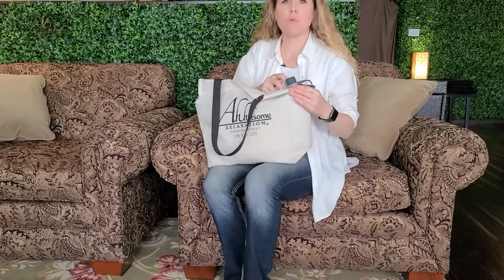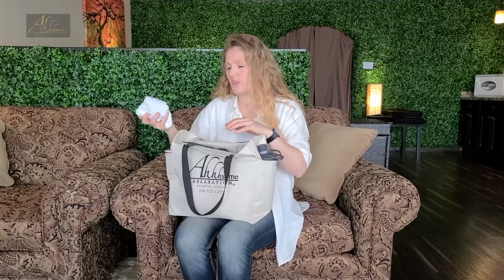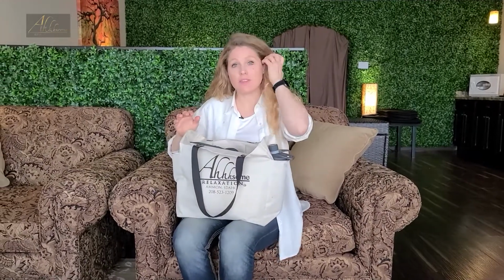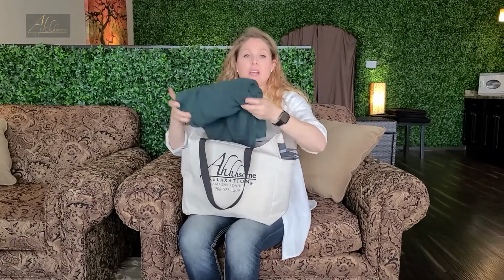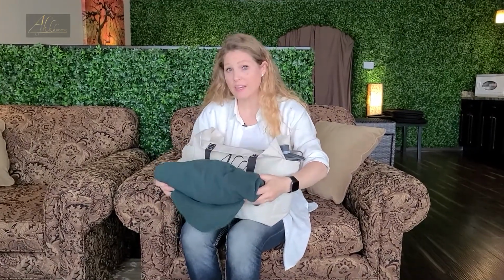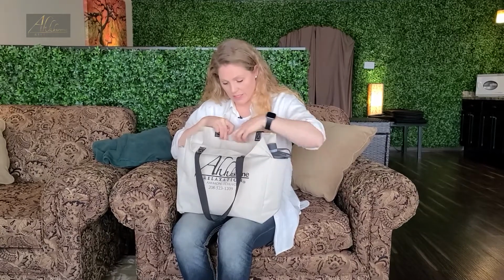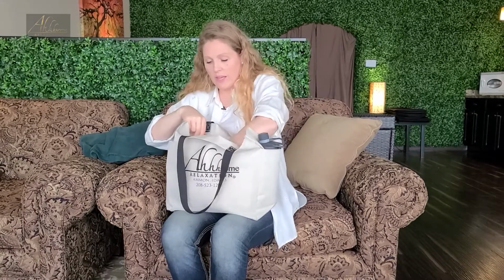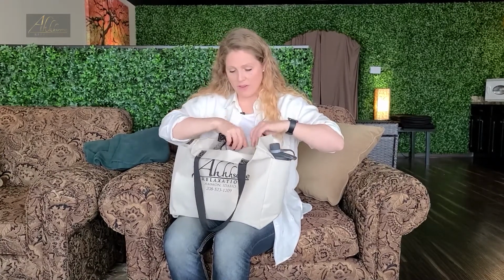What to Bring to Ahhhsome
New to Ahhhsome Relaxation? Alyce, co-owner, shares exactly what she keeps in her Ahhhsome Bag to make every visit effortless, relaxing, and worry-free.

In this video, you’ll learn:

Essentials to bring for a comfortable and seamless experience

How to stay hydrated with refillable water bottles

Using your cleaning towel to wipe down therapy equipment before each use

Ahhhsome blankets for warmth and coziness during red light and other therapies

Entertainment and focus tools like earphones, meditation apps, or a book

Organizing your key fob, flashlight, and personal items

Tips for safely storing shoes, socks, and jewelry during your visit

How to manage your watch or wearable electronics with certain therapies

Packing your Ahhhsome Bag ensures a stress-free, smooth, and relaxing visit so you can fully enjoy all of the therapies and experiences Ahhhsome Relaxation has to offer.